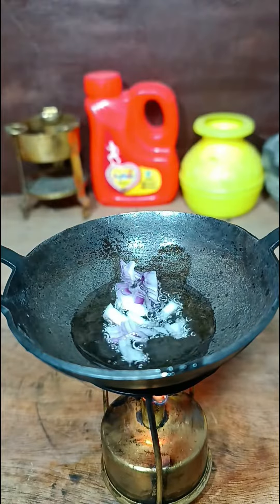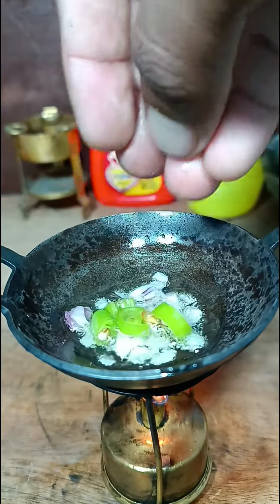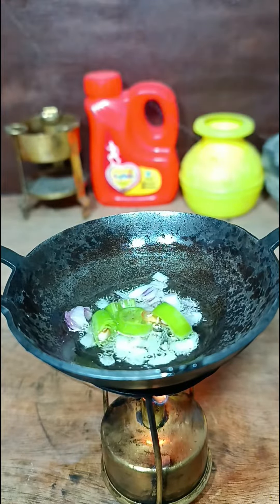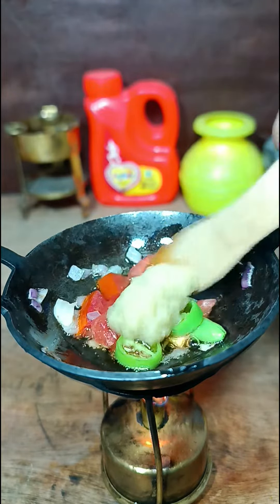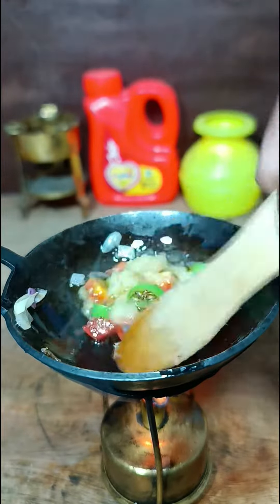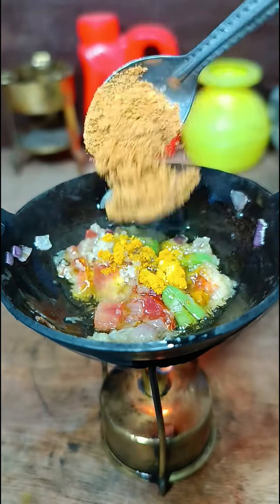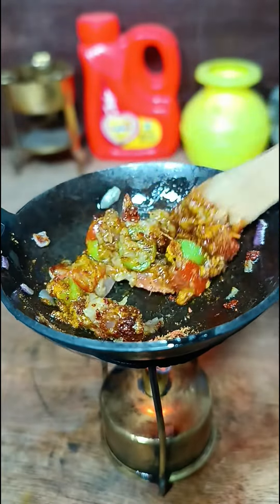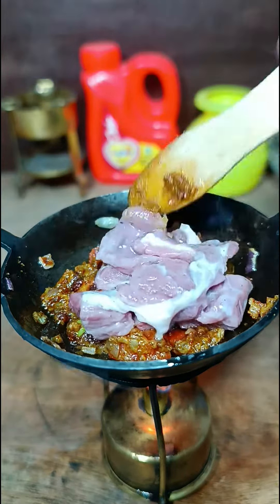miniature mutton gravy | miniature cooking | mini digital kitchen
guys today I make mutton gravy.